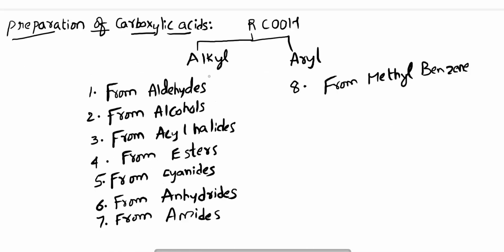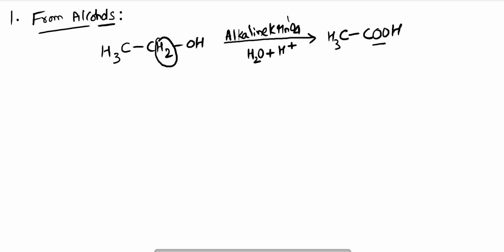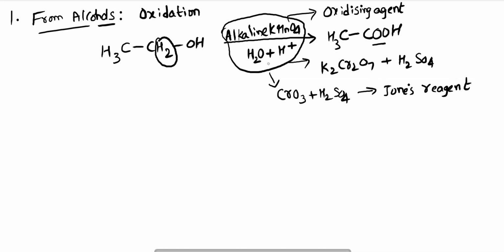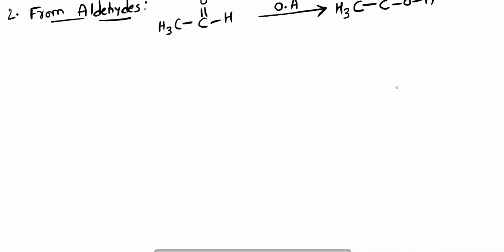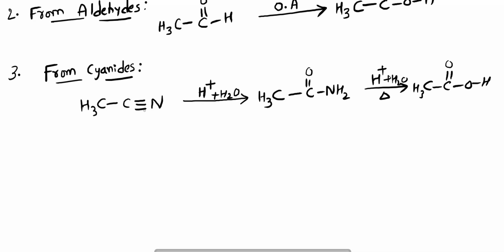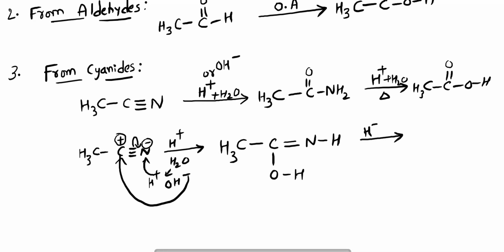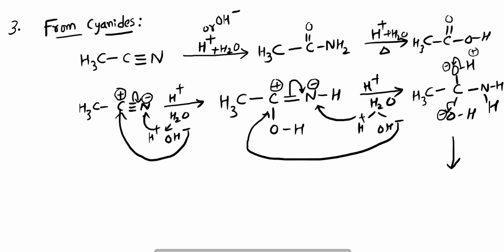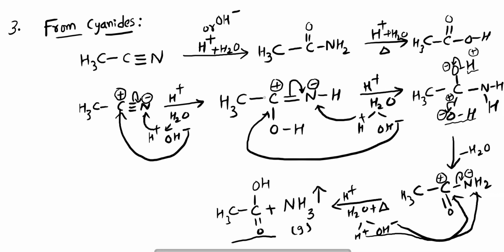preparation of aliphatic carboxylic acids part 1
preparation of aliphatic carboxylic acids  part 1 from NCSRT book,IIT-JEE,NEET